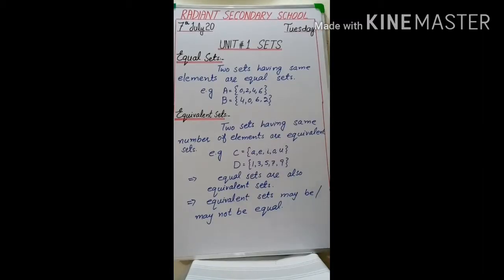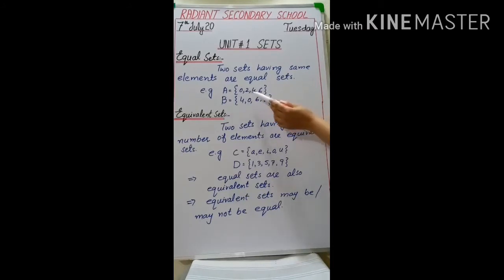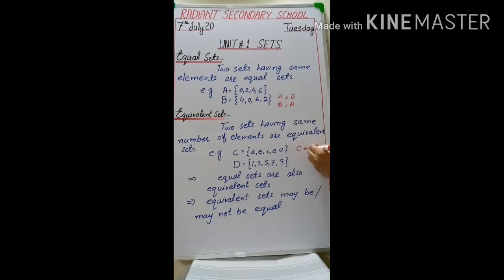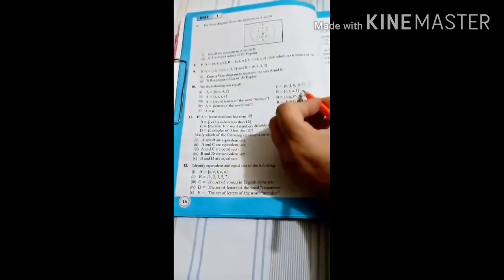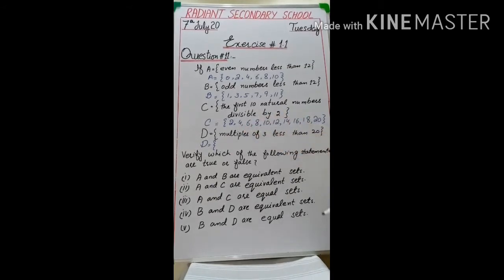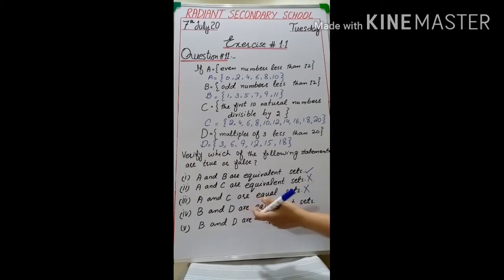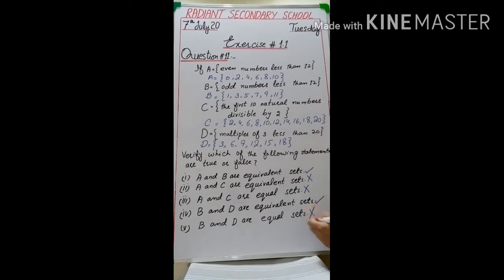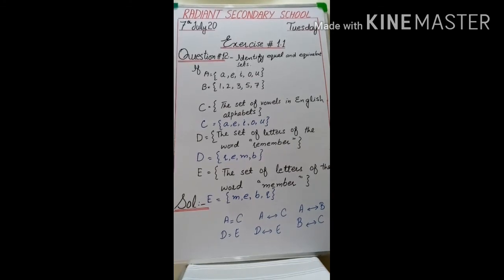Mathematics lecture of 7th July,2020.